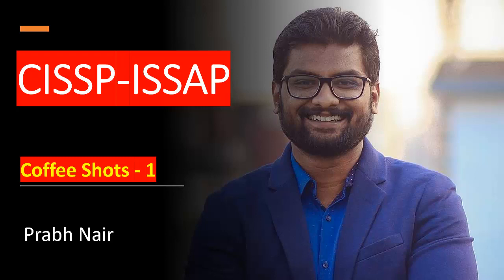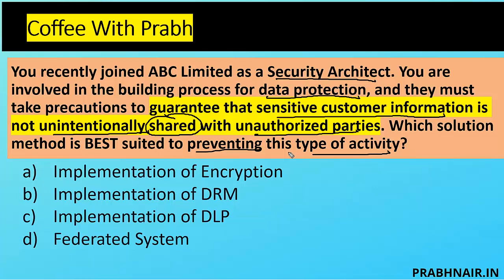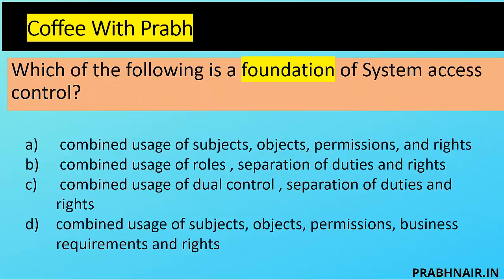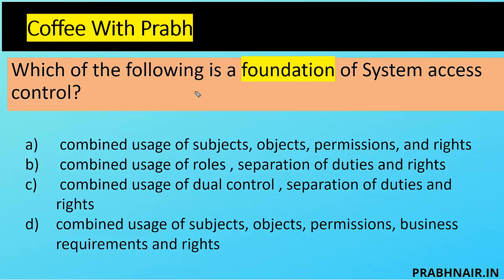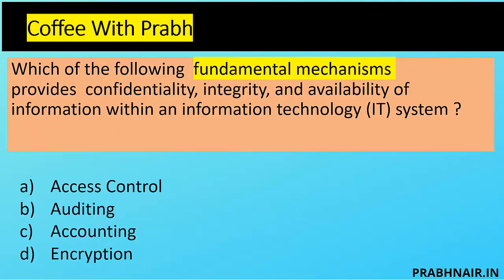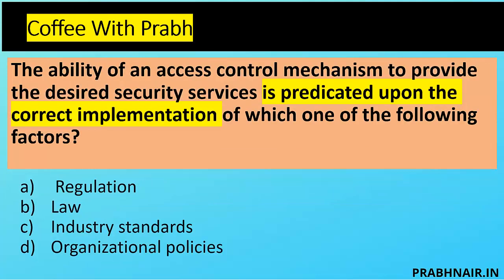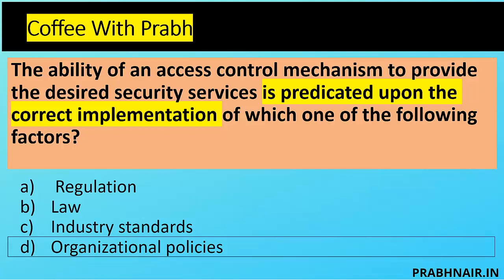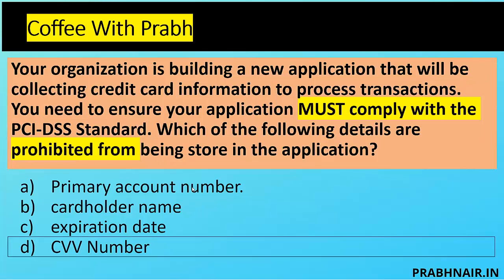CISSP - ISSAP Question Practice 1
In this video i have discussed practice questions mapped with cissp-issap topics